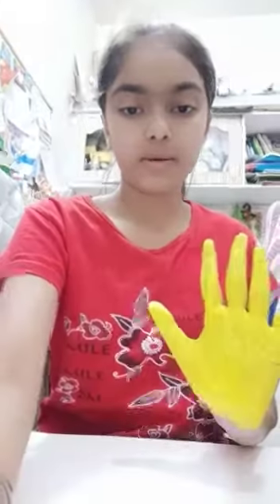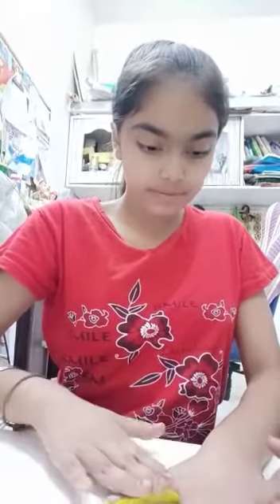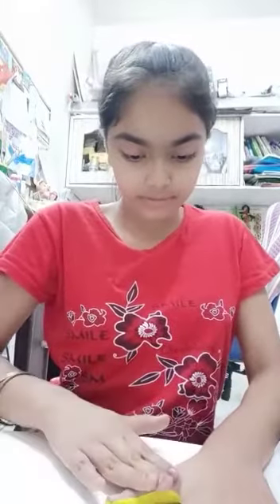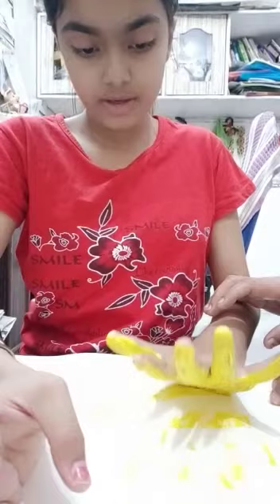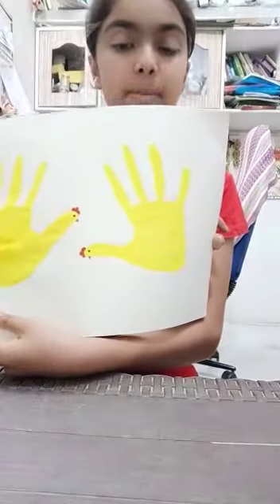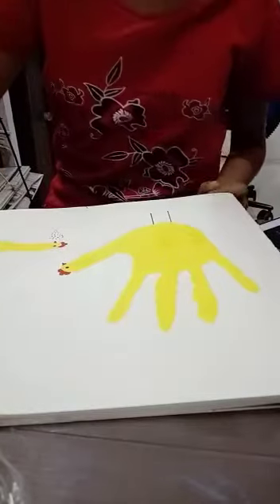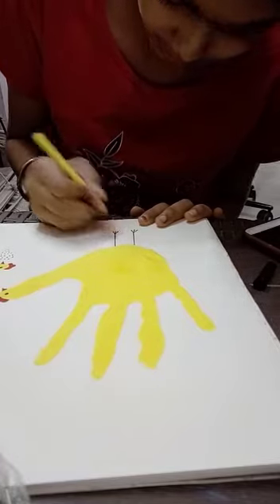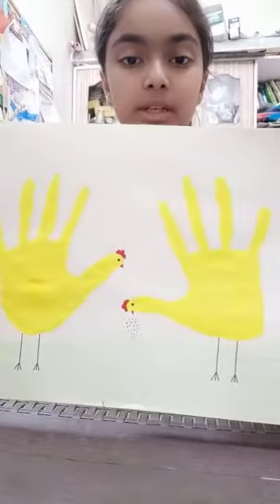Thumb painting art and craft